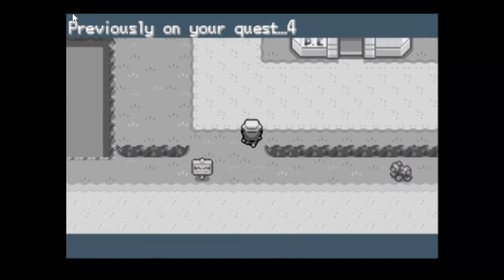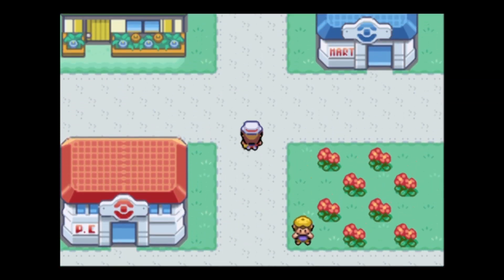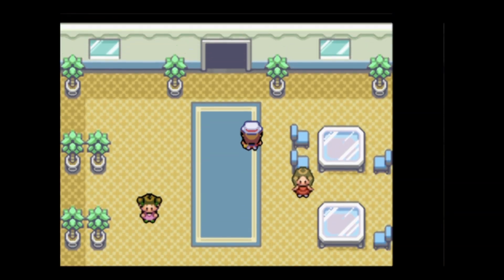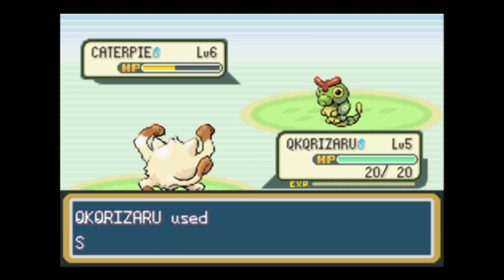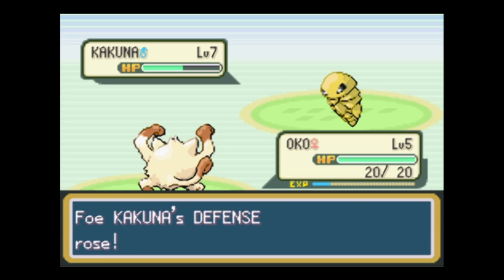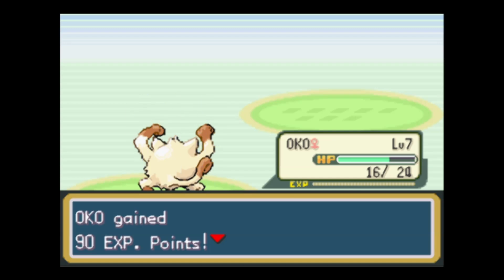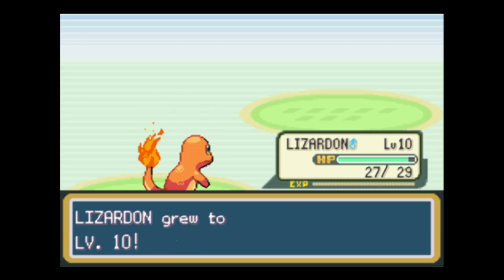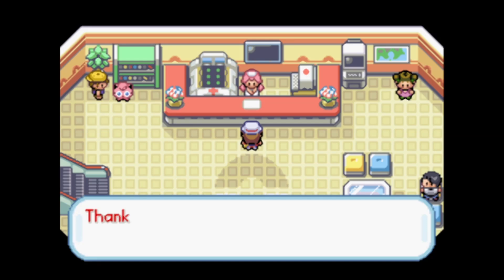Let's Play Pokémon FireRed Episode 2: Beware the forest's mushrooms!: Smash Project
We got a new partner!